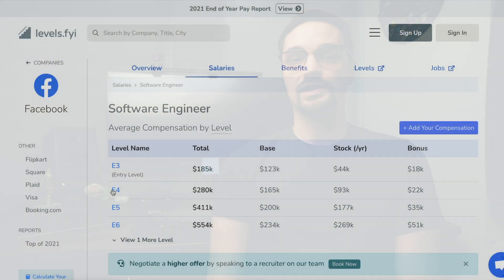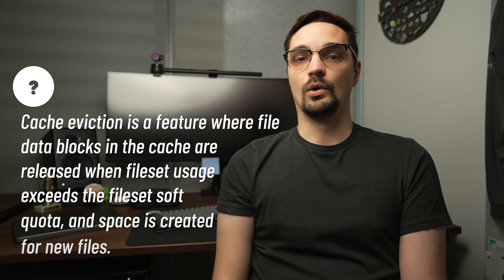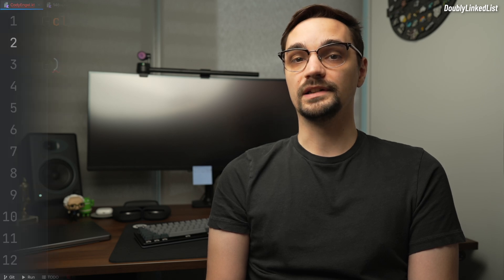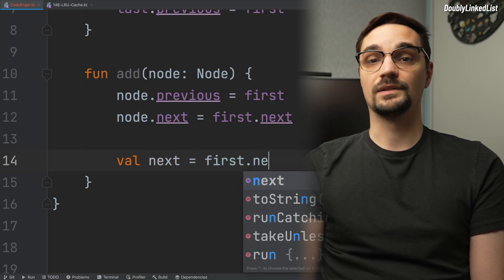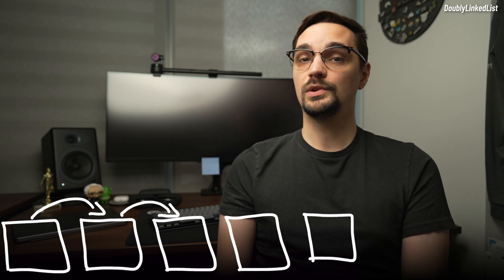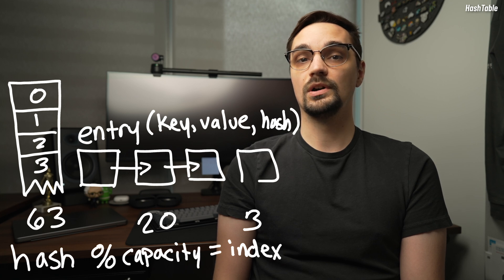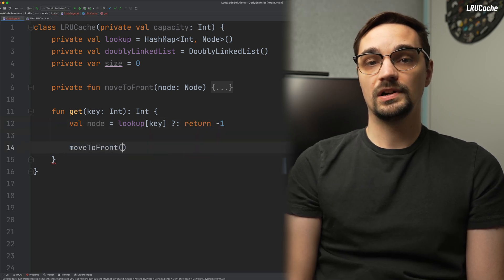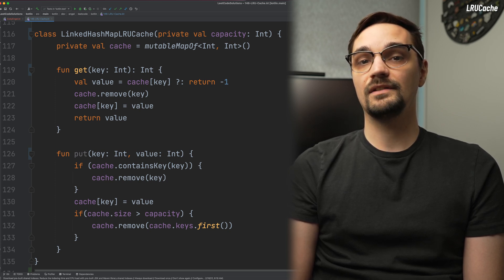Facebook's Most Common Coding Question Finally Explained | LRU Cache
Facebook pays their Software Engineers around two hundred and seventy thousand dollars per year. In this video I’m going to show you how to solve the LRU Cache problem on Leetcode. You'll also learn about the Doubly Linked List and Hash Table.

⏰ TIMESTAMPS ⏰
0:00 - Intro
0:21 - Facebook's Most Asked Interview Question
1:40 - How DoublyLikedList Works
5:07 - How HashTable Works
6:53 - How To Create An LRU Cache